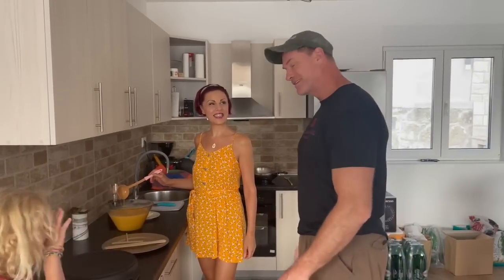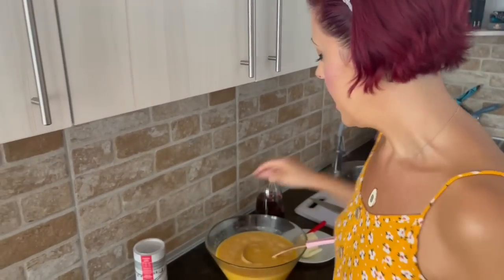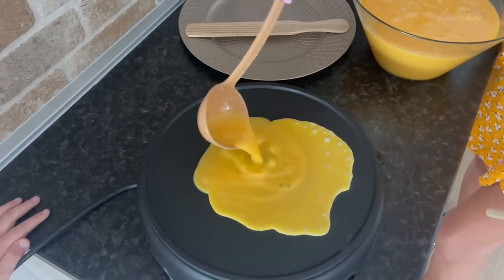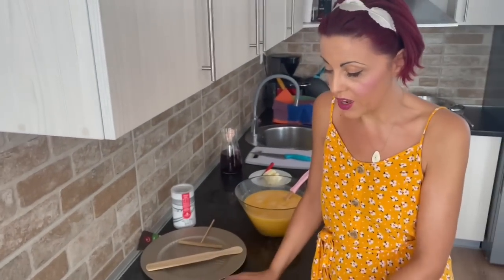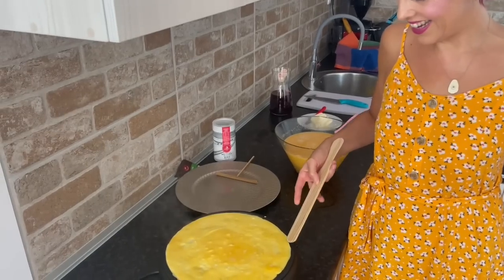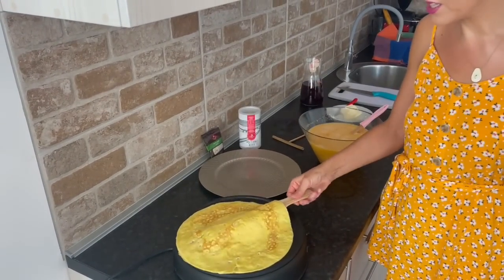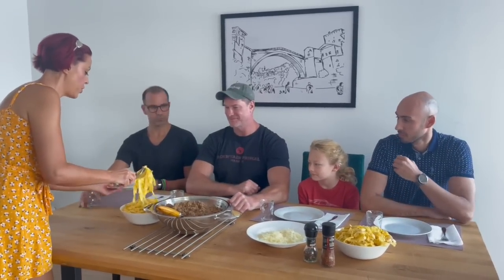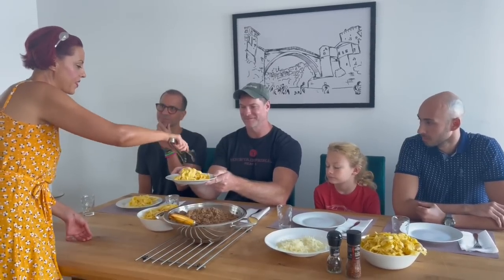Let’s make “Carnivore Pasta”